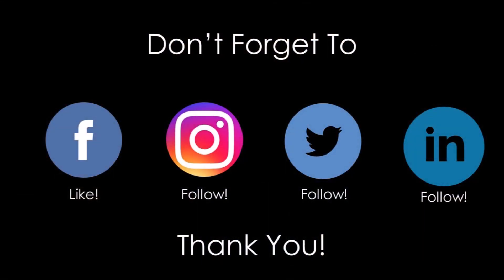Training Stress Balance - What Is It? (2019)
Training Stress Balance is an important metric in power training. Essentially, your TSB is the difference between your Chronic Training Load and your Acute Training Load. Positive TSB numbers are representative of freshness while negative numbers represent fatigue. The average TSB score when people perform their best is generally around +15 to around -5 to -10.

Want to learn more? Check out "Training and Racing with a Power Meter, 3rd edition"!!
Link directly below.